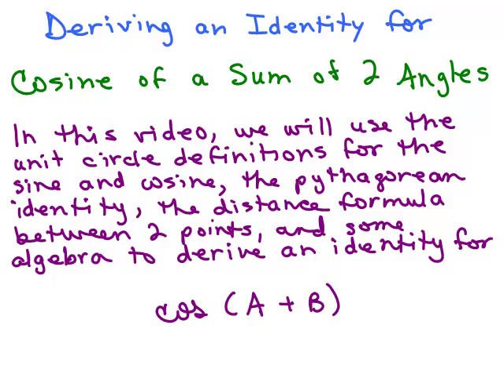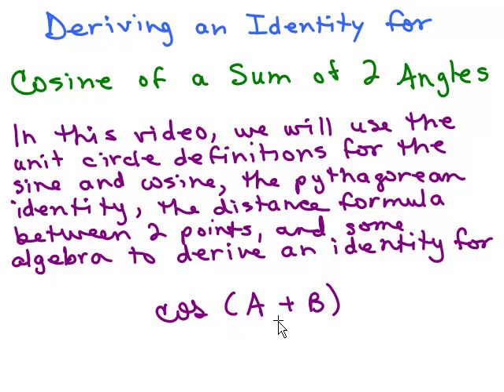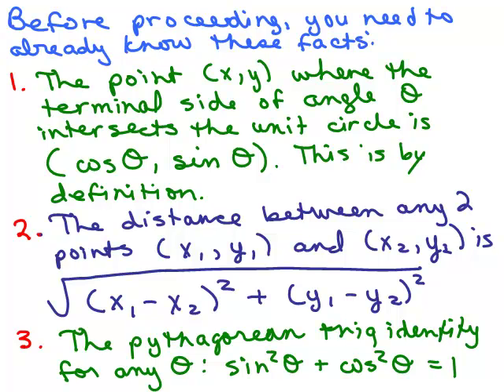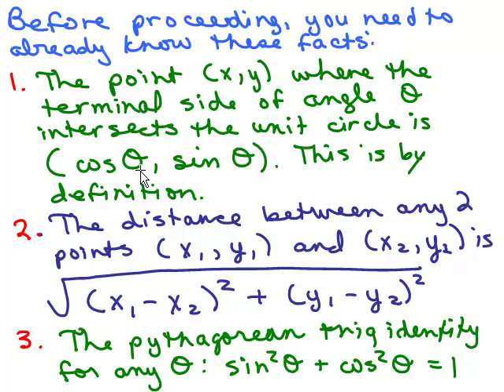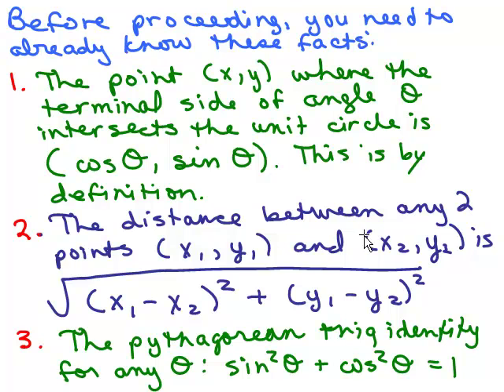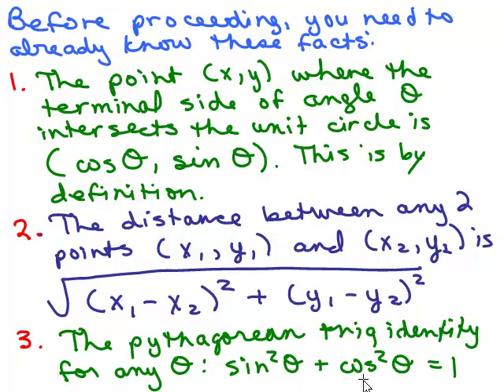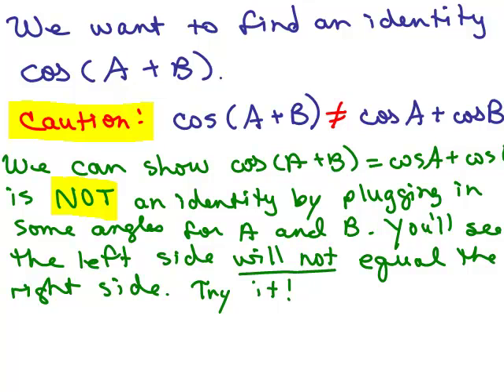Derive Cosine of a Sum Identity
This video shows the formula for deriving the cosine of a sum of two angles. Videos by Julie Harland are organized by topic at yourmathgal.com